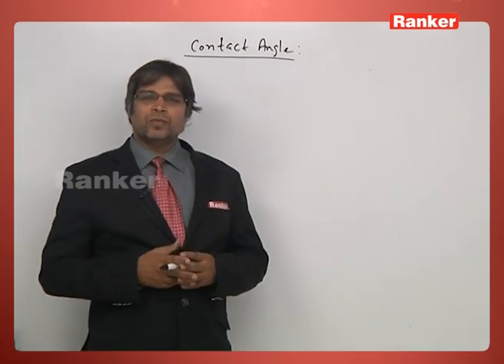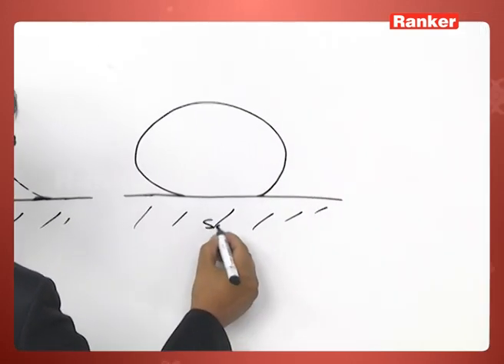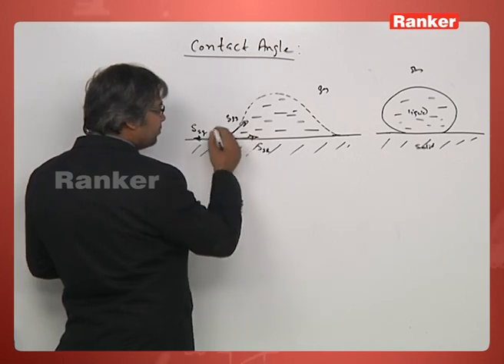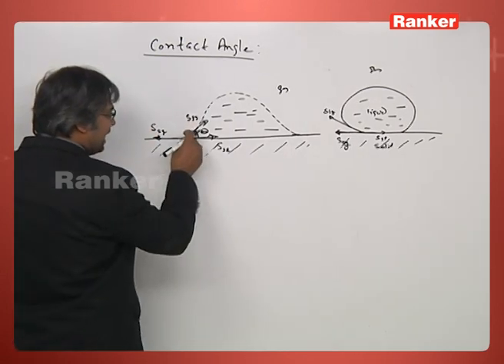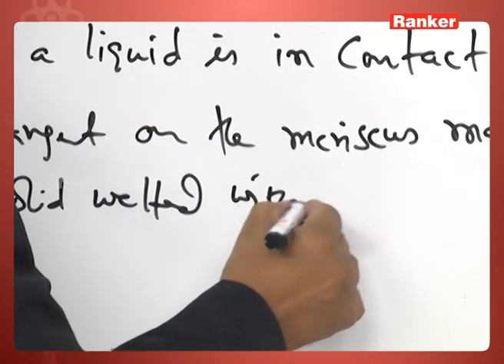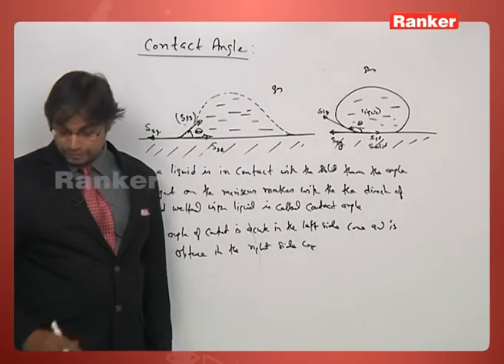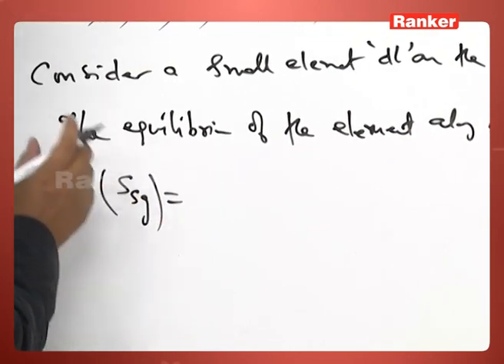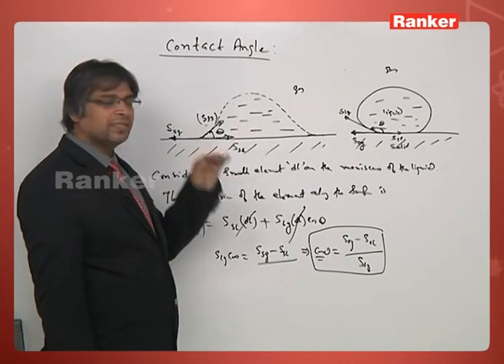Angle of Contact | Surface Tension & Capillarity | Physics | Manoj Pandey | NEET | EAMCET | JEE MAIN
This lecture video deals primarily with Angle of Contact enclosed with Surface Tension and Capillarity which is briefly explained by Manoj Pandey Sir.